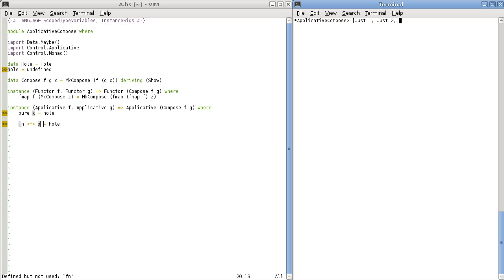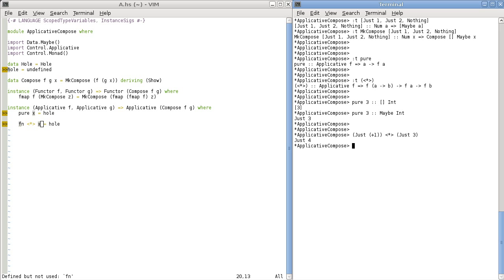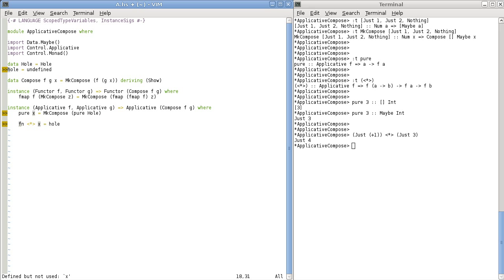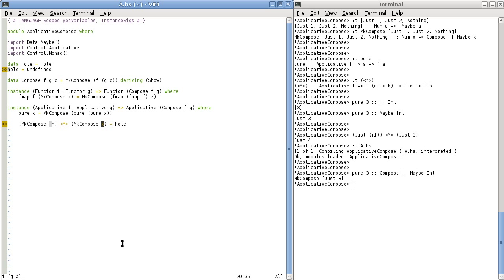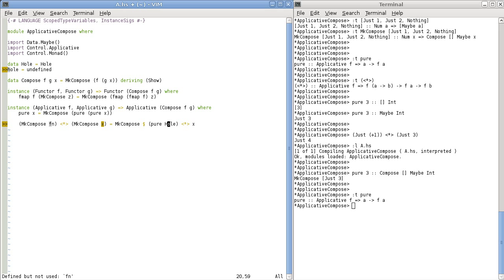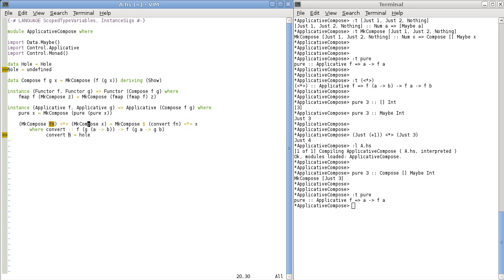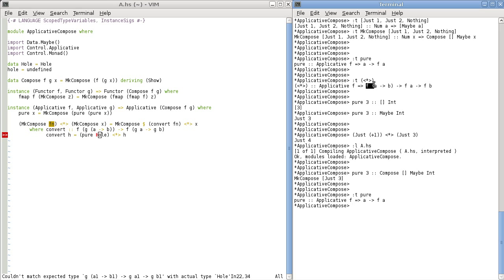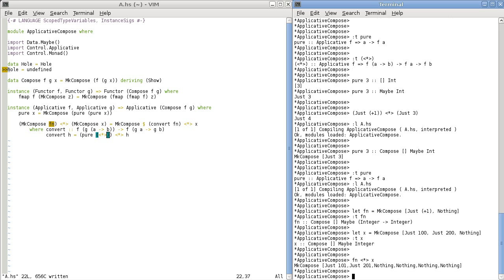Using Hole Driven Development to work out the Applicative instance for Compose f g x.